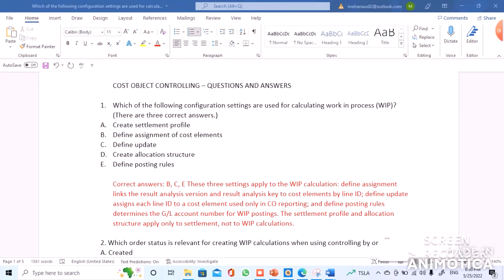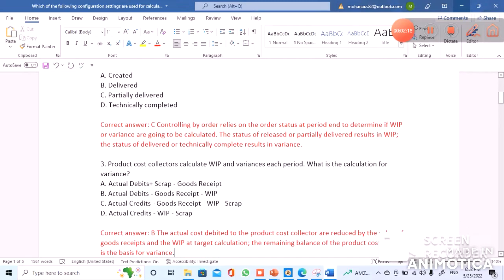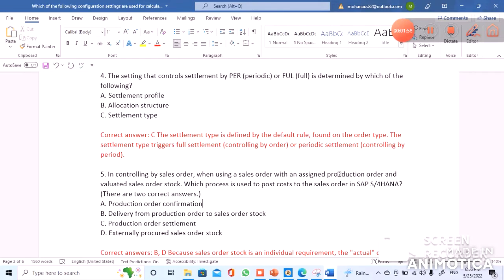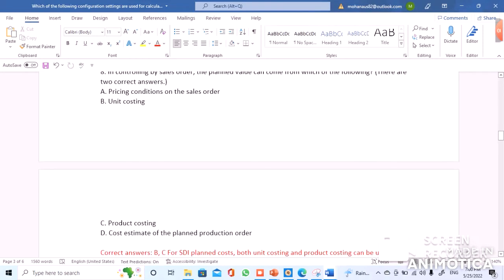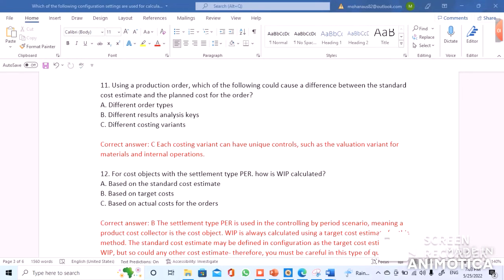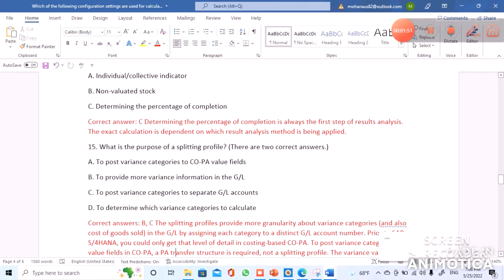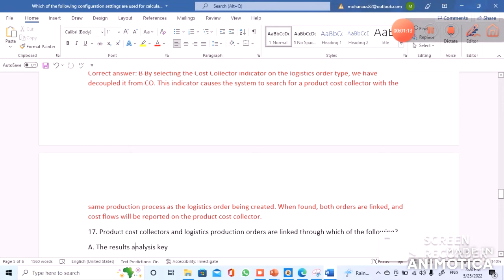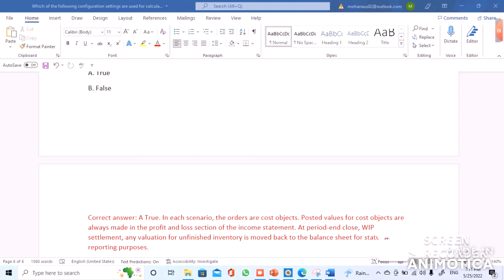SAP S/4 HANA CONTROLLING| COST OBJECT CONTROLLING|| CO SERIES 12 Q & A|| @Mohana Life Experiences ​